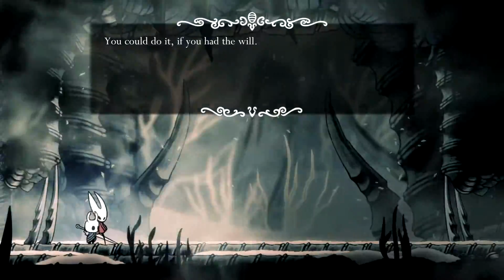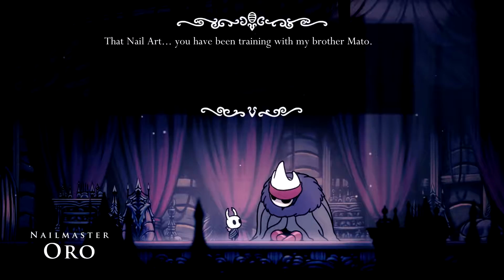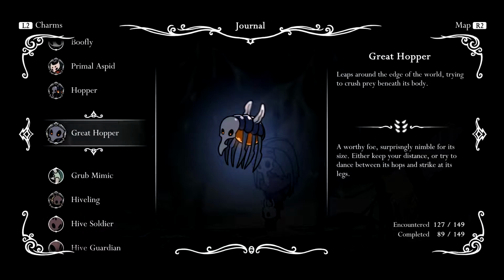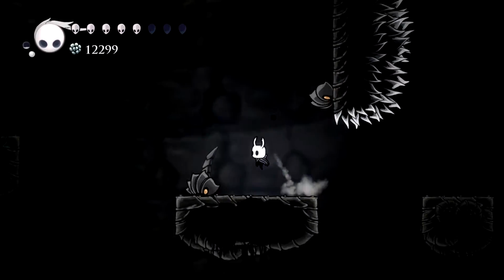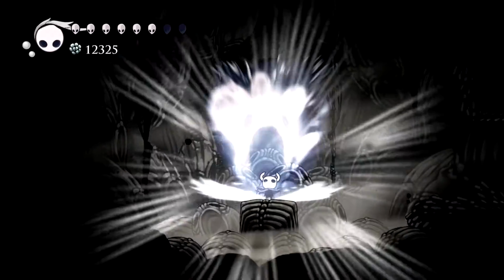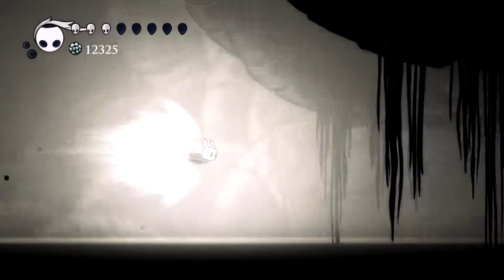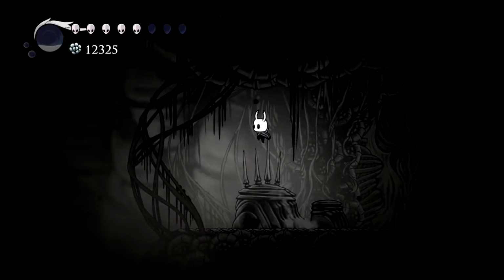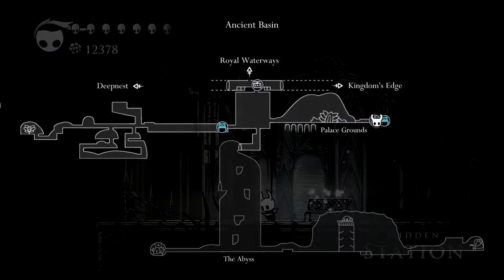Hollow Knight - Part 29 - Bottom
Hehe, bottom, but really, we get to the very bottom of the map, there is no further to go.